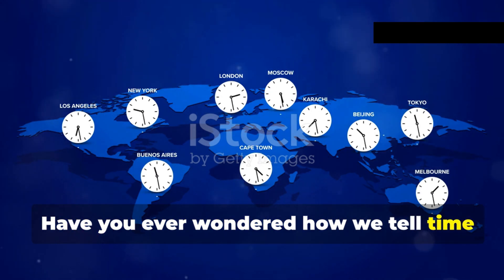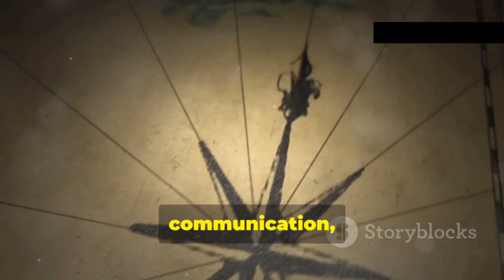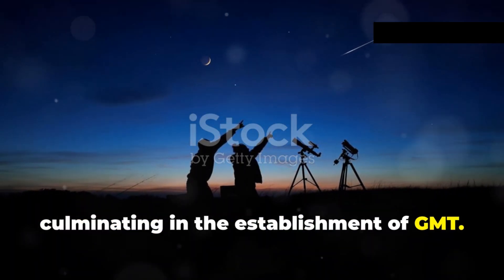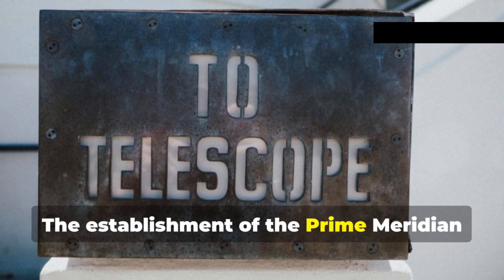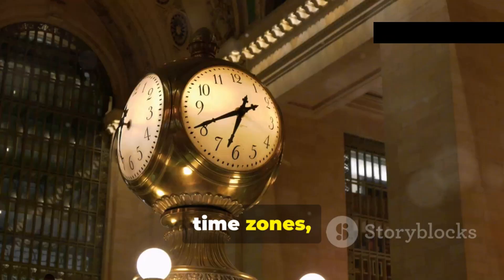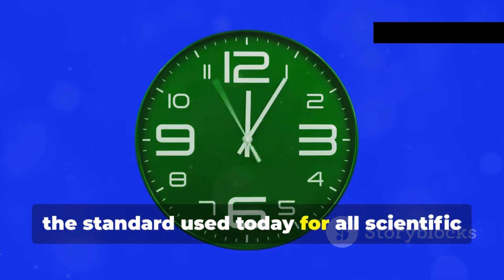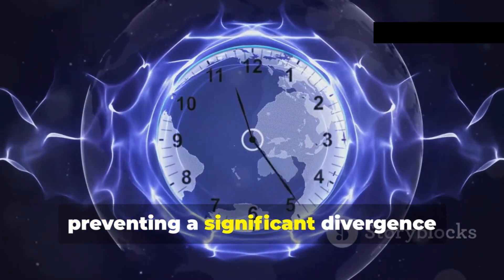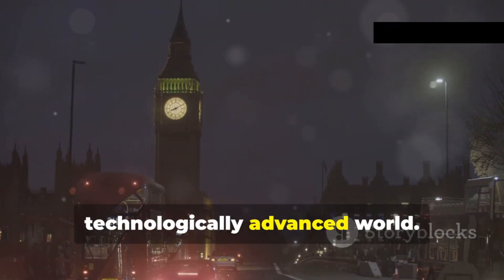GMT vs UTC Explained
Ever wondered what the real difference is between GMT (Greenwich Mean Time) and UTC (Coordinated Universal Time)? They’re often used interchangeably, but they’re not the same thing!

In this video, we break down: ✅ The history and origin of GMT
✅ Why UTC was created
✅ How they are used today in timekeeping and technology
✅ The key differences you need to know
✅ Whether you should use GMT or UTC (and when)

Perfect for travelers, techies, or anyone who's ever scheduled a call across time zones. Get clear on your clocks and never be confused again!